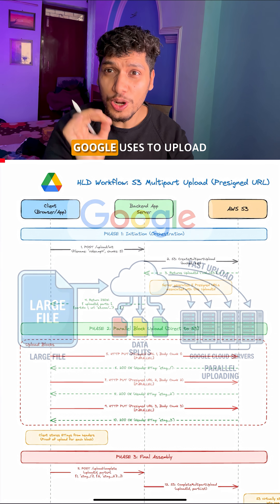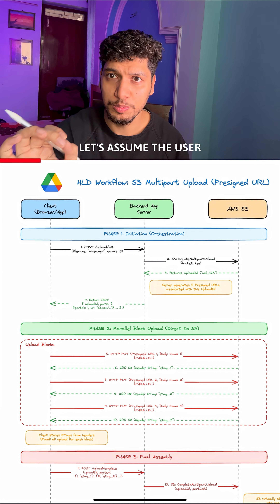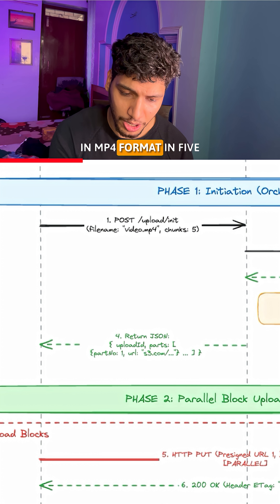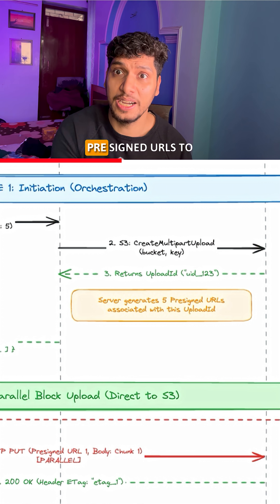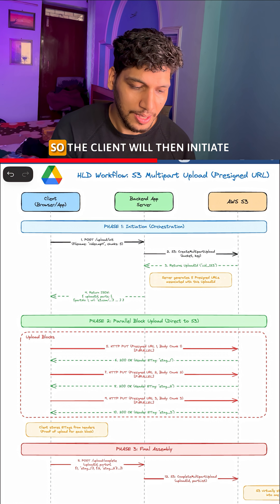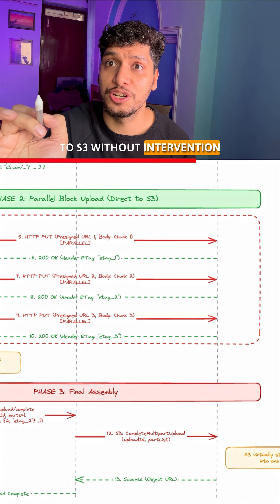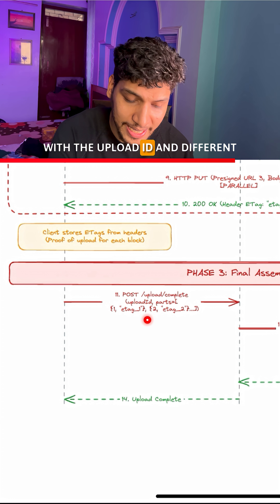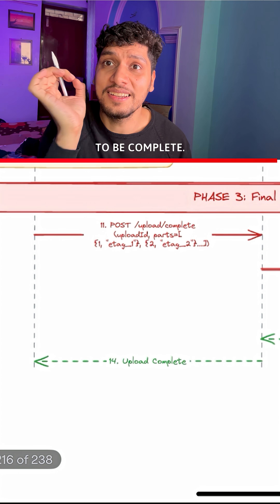Large file transfer mechanism: Block Uploads in S3!